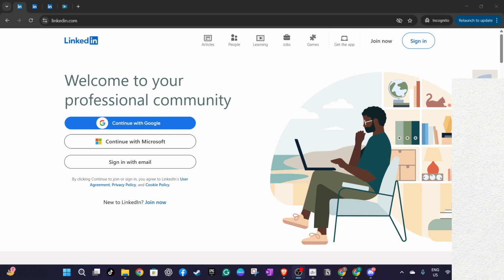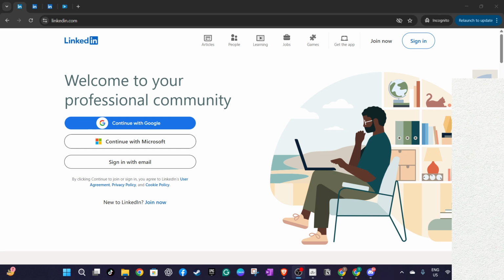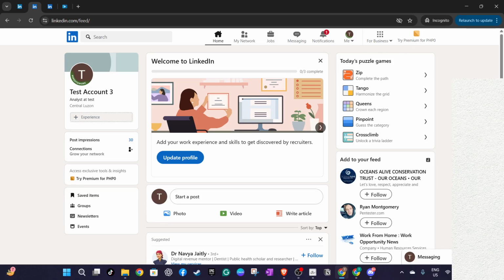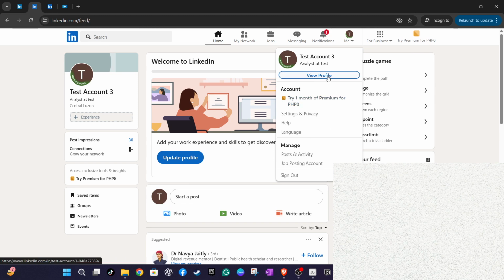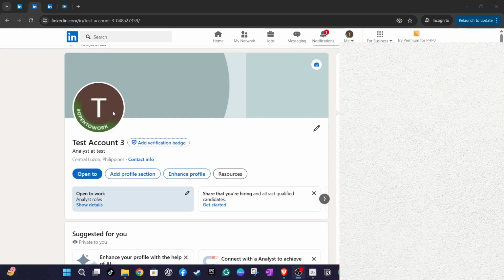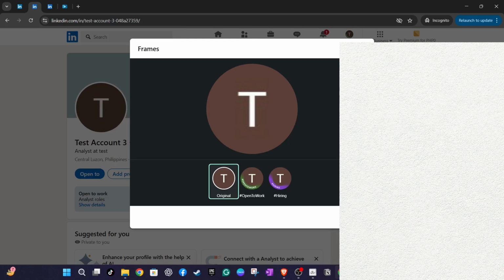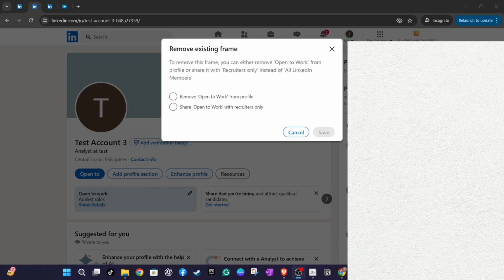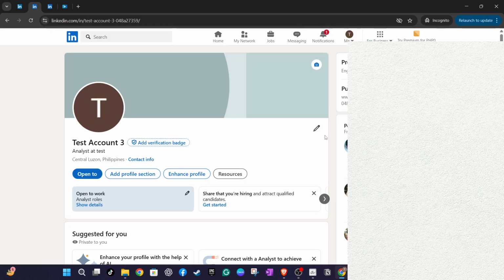How to Remove Frame From Your LinkedIn Profile [2025 Full Guide]